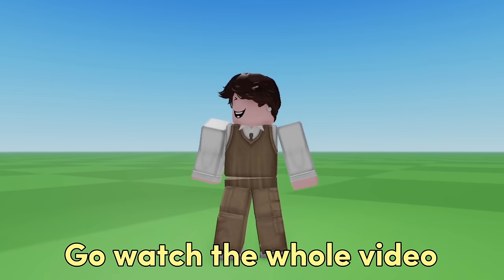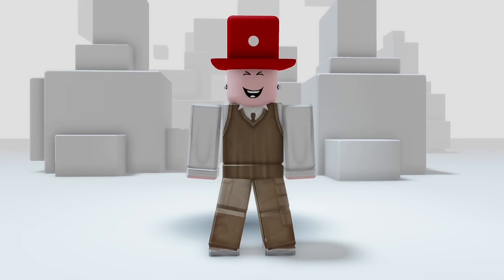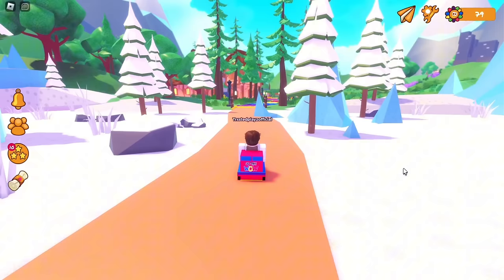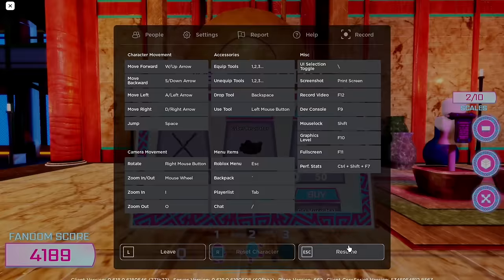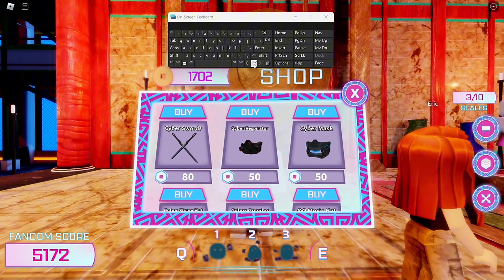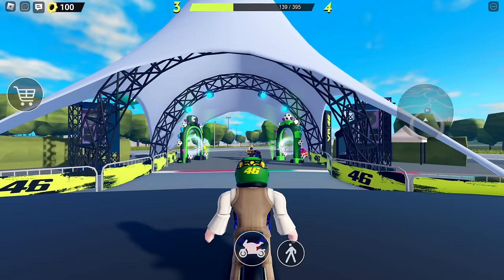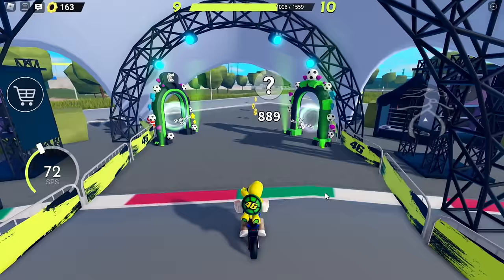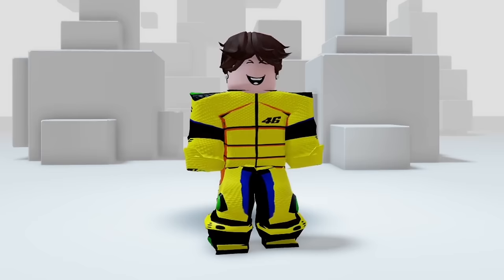HURRY! GET 15+ FREE ROBLOX ITEMS!😱 (2024)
TimeStamp:
0:00 - ALWAYS FREE
1:15 - Unlimited UGC 1
2:45 - Unlimited UGC 2
5:41 - ALWAYS FREE